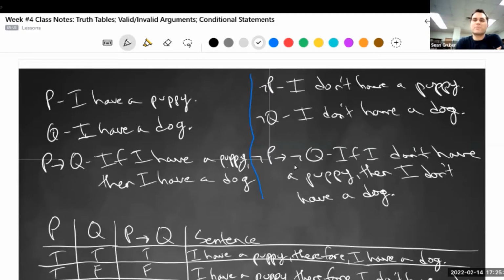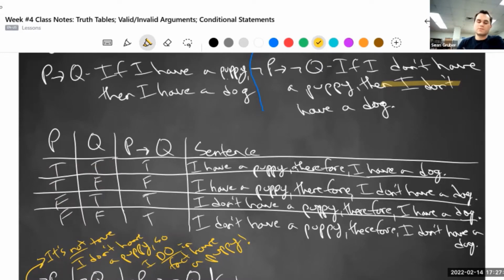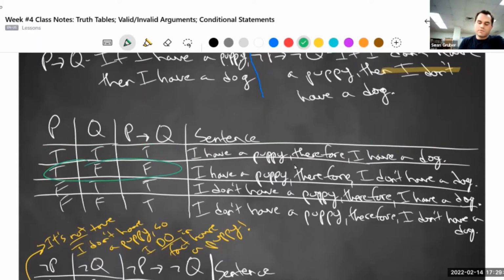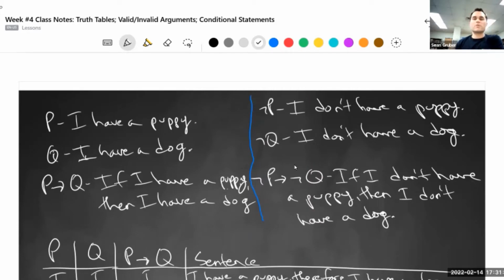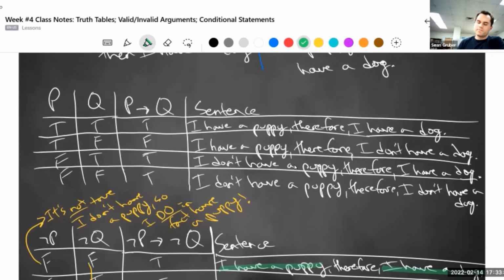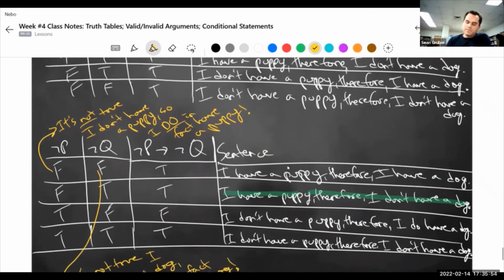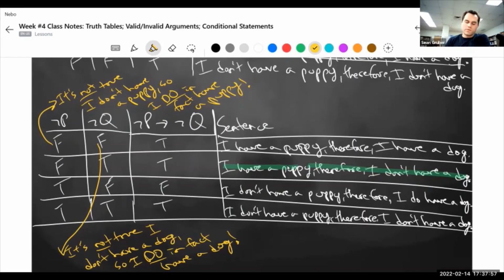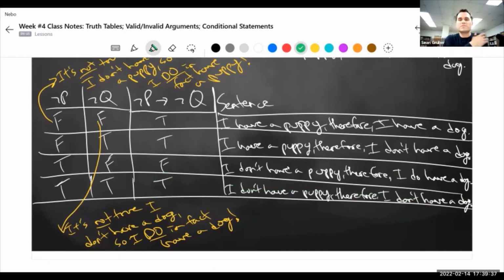Understanding Truth Tables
Making sense of what the truth values in a truth table actually mean using an example involving a conditional statement and its inverse.